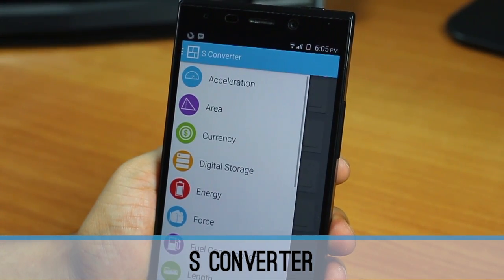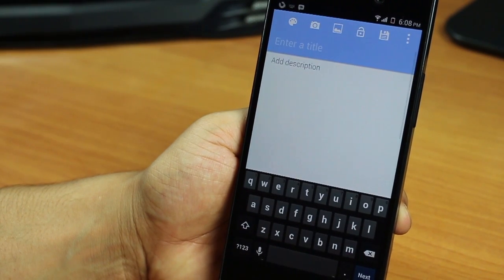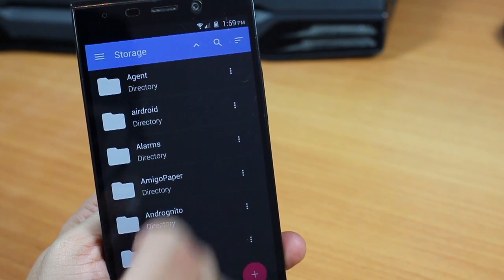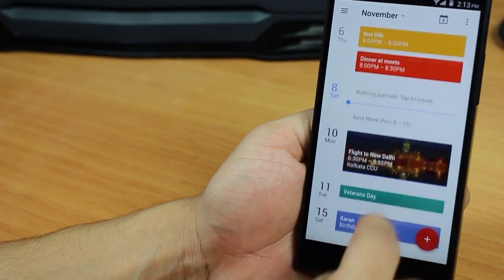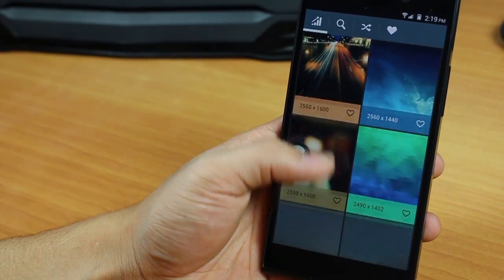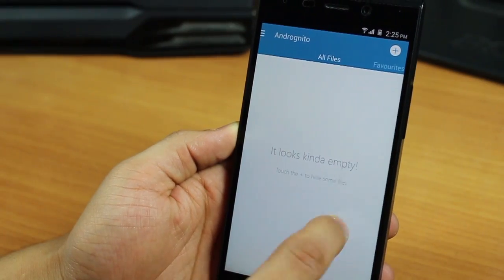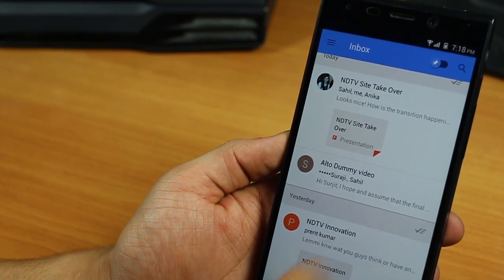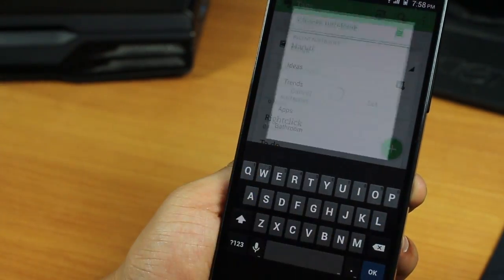Top 10 Android Material Design Apps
Latest Material Design Apps for your Android smartphone

S Converter:

S Converter is a fast, simple, and colorful unit converter.
With a clean and simple user interface, S Converter is the most HOLO and easy to use unit converter!
Convert kilometers to miles, kilograms to pounds, decimal numbers to binary numbers, and much more with ease!

MindFlux is a fresh take on notes and time management. Free your mind and stay organized.
Finally, all your productivity tools are coming together in a single, easy and fun to use app.
Mindflux is a material design productivity app.

Cabinet Beta

The most beautiful and easy to use file manager for android smartphones. Follows material design.

Google Calendar

Material design calendar by Google.

Textra

One of the most good looking material design SMS based apps to replace your stock Android messaging app. Gives you the ability to customize the look of your app with a plethora of colors.

Wally

Wally is finally here to give you a massive amount of wallpapers!
Utilizing Google’s Material Design principles, Wally is meant to give you a perfectly fluid user flow with subtle animations and bright colors. Using wallhaven.cc as the source of wallpapers, you have a really neat set of tools to find just what you’re looking for.

Numix Calculator:

Numix Calculator is yet another calculator app, only more stylish then the rest. The design of the app follows the new material design guidelines as much as possible, which results in a modern day looking colourful interface.
Swipe from the left and right to get advanced functions panes or use the three dots button below the sliders in the top left of the input box to do the same. Use the buttons on the left of the input box to open advanced functions panes and preferences.

Andrognito:

Secure files and hide them away - Hide images, videos, files, music and documents with high security. even comes with a fake vault and a fake password to ensure your files are always safe and only for your eyes.

With Andrognito, you can now keep your confidential and important files which you don't want others to access, hidden inside your Android device with our advanced 3-Layer Encryption Engine. In short, Andrognito is a modern sentinel that hides and locks all your personal and confidential data from snoopers in real time.

Evernote:

The best and the most powerful note taking app for your android smartphone. Evernote lets you take all kinds of notes whether it is a voice note, picture note, video note, a reminder or a general note. Designed with material design principles, Evernote also lets you sync your notes (notebooks and tags) across their web and desktop based platforms too.